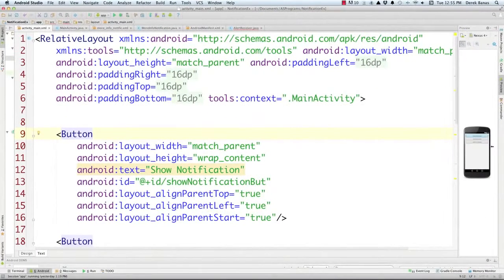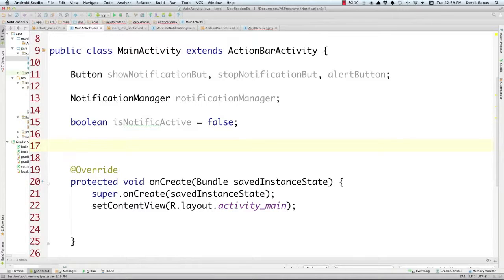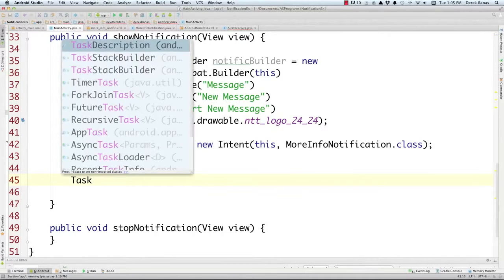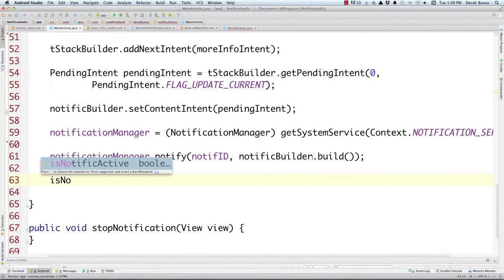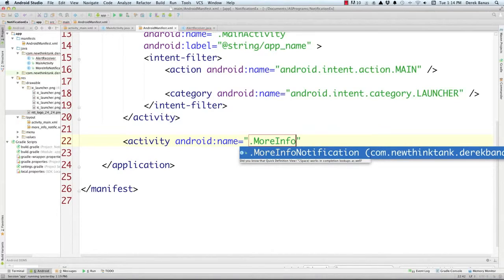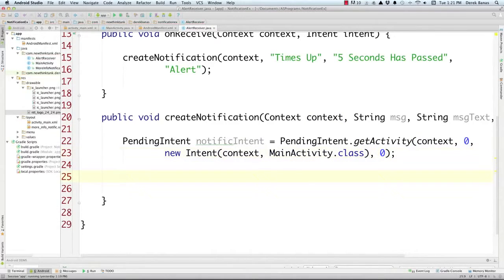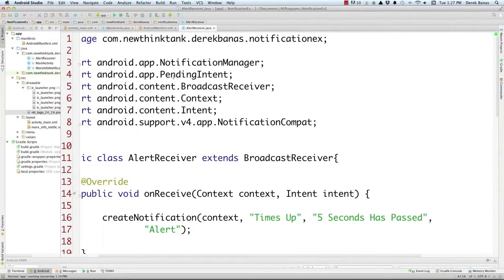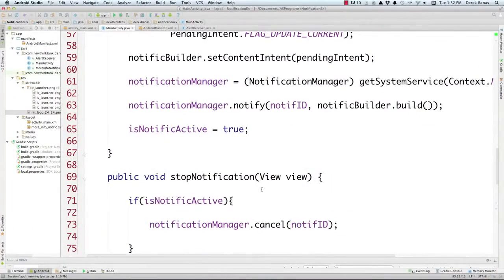How To Make Android Apps Notifictions